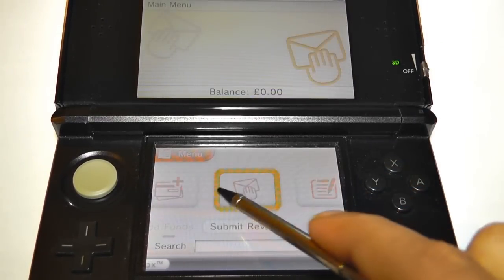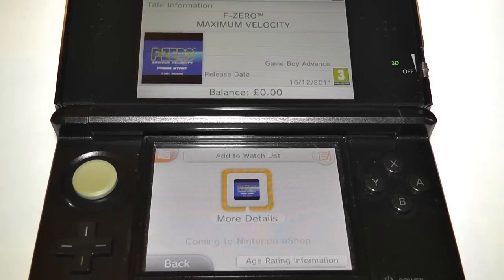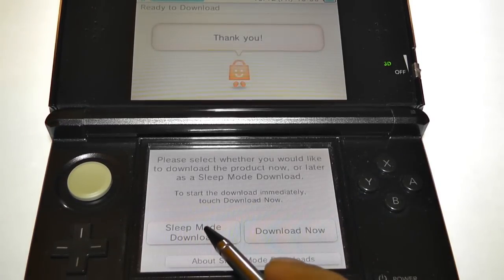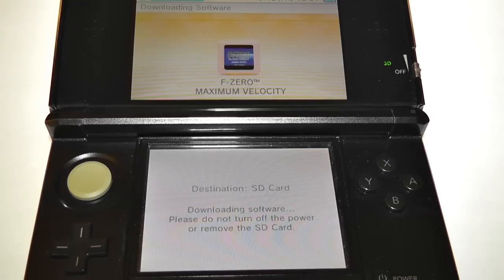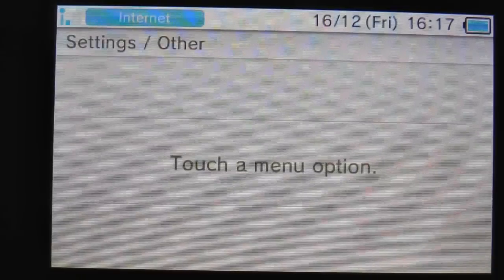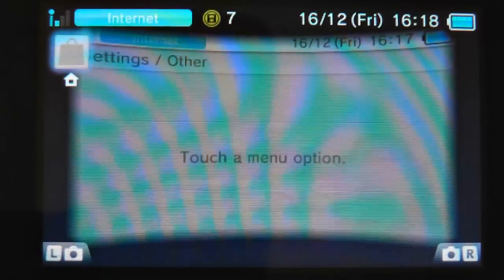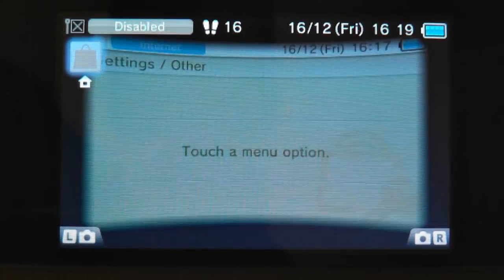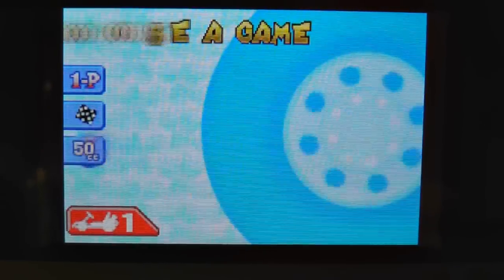Nintendo 3DS How to claim 10 FREE GBA Games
The day has finally come where we can now claim our final free games for the Nintendo 3DS as part of Nintendo's Ambassadors Program. This means that us Ambassadors finally have got out 20 free games due to the price drop of the 3DS. Spider-Man Edge Of Time 3DS Review Coming Soon.